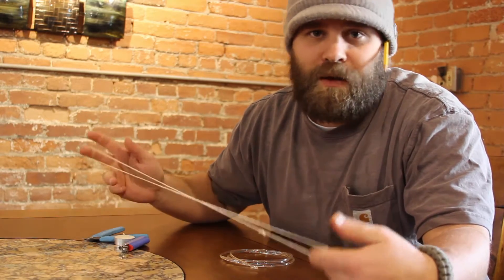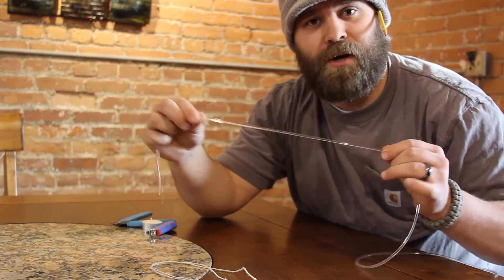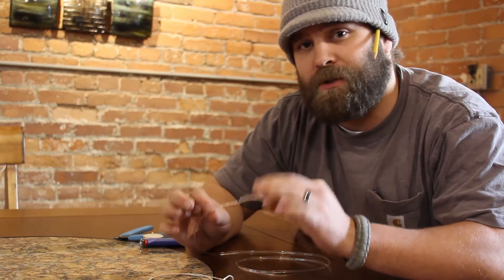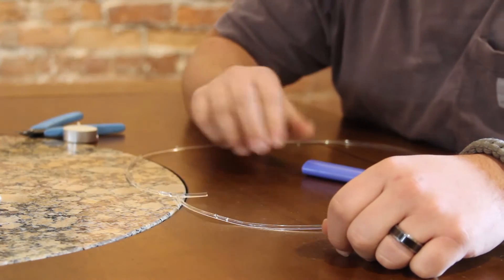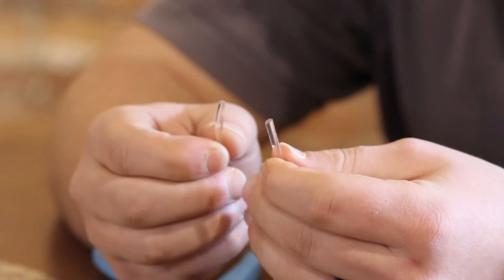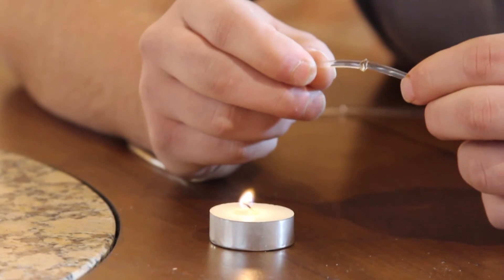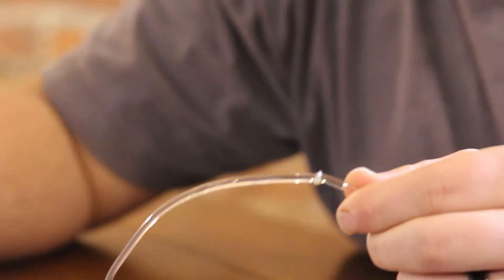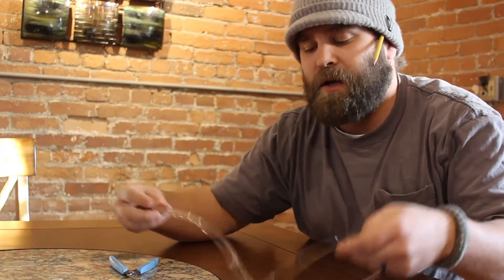How To Join A Stretchy Drive Band for a Spinning Wheel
Kyle here at the shop shows you how to join your stretchy drive band.  He also compares stretchy band to double drive or single drive made from cotton or hemp.  Make sure to call the shop anytime if you have questions on drive bands or what band your wheel needs.  Stretchy bands are easy to join with some basic instruction.